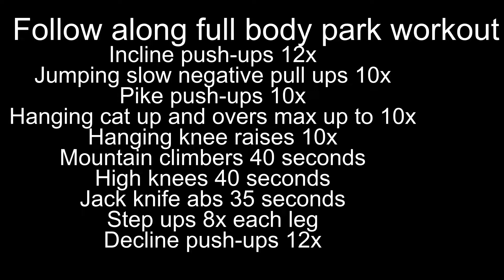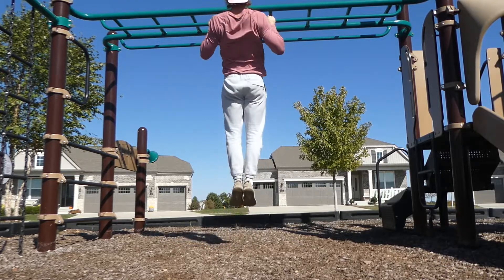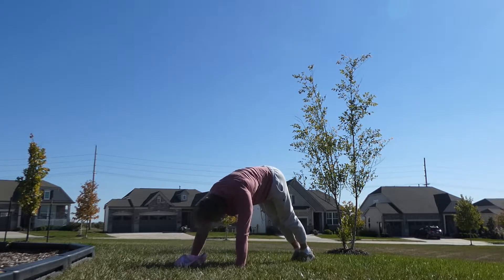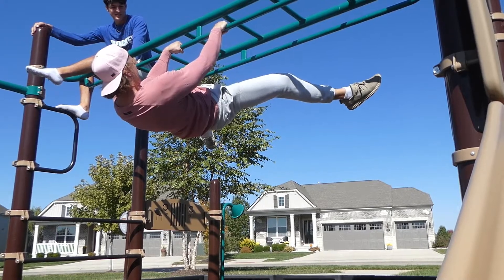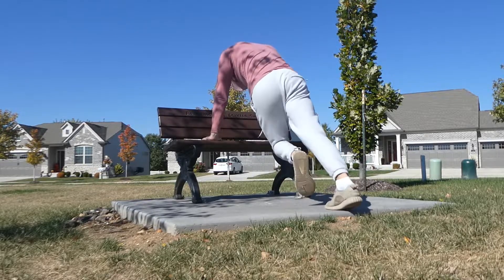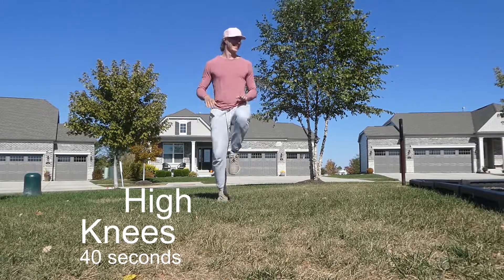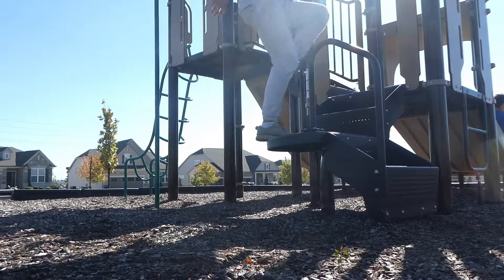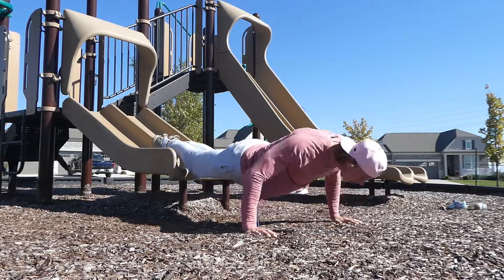Full Body Park Workout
What is going on guys! Today I'm bringing you another full follow along workout you can do! Make sure to follow along and try this full body workout out! Sets and reps are included in the video. Rest as needed but always try to push yourself! Complete 3-4 rounds total for best results.

Drop a comment and let me know if you want to see more of this stye video!

Follow all other socials for daily content.